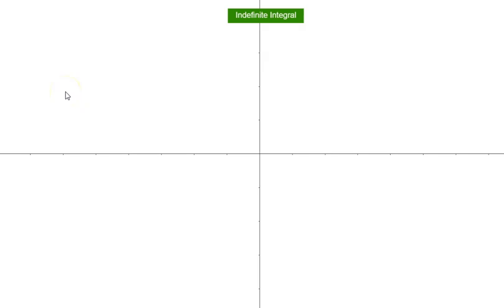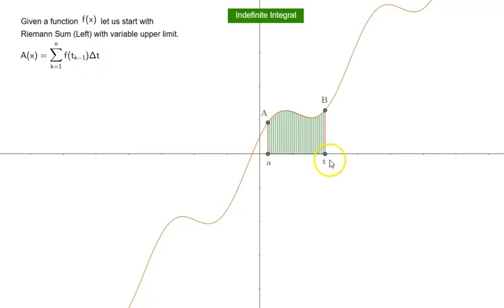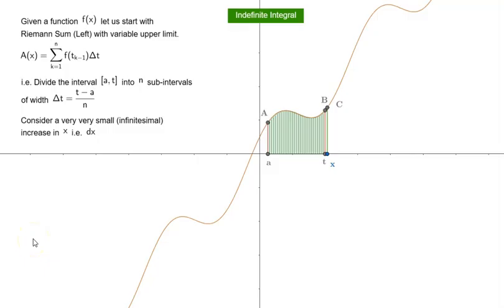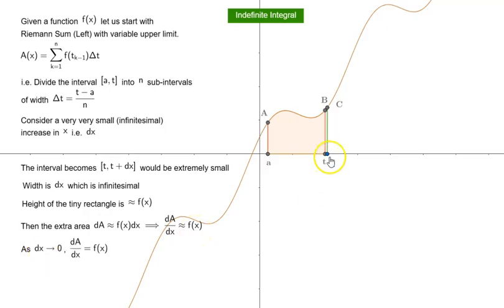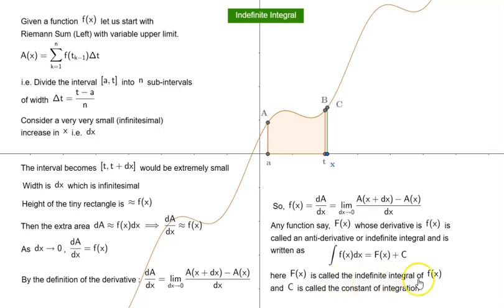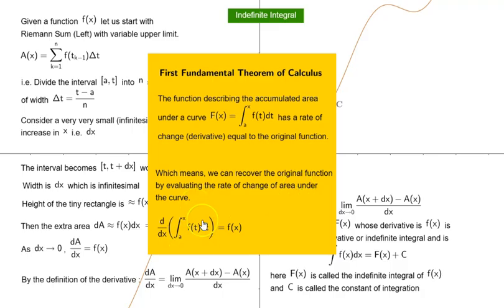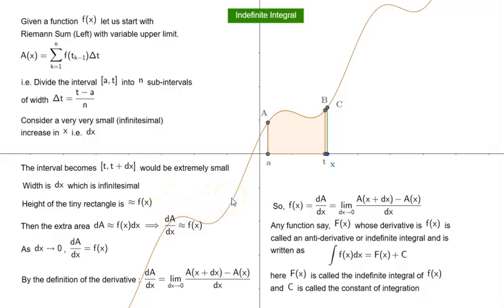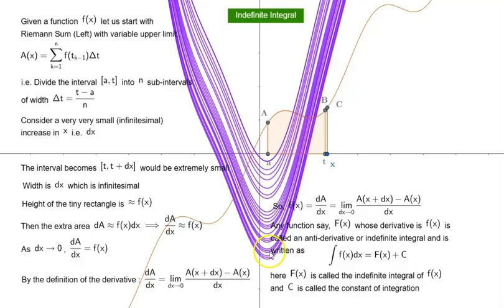004 - Indefinite Integral